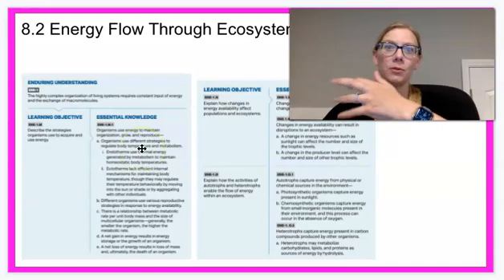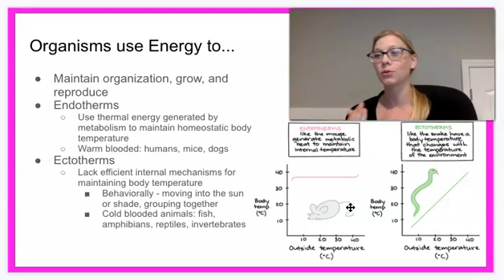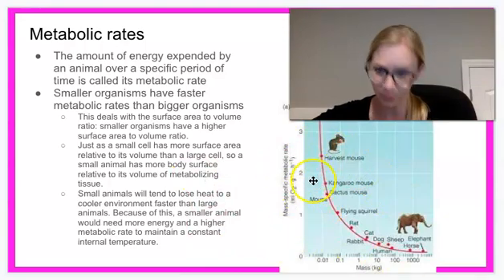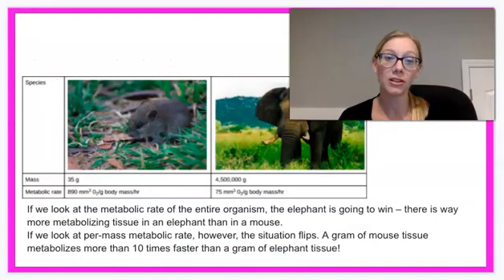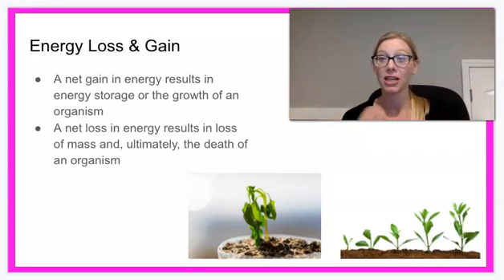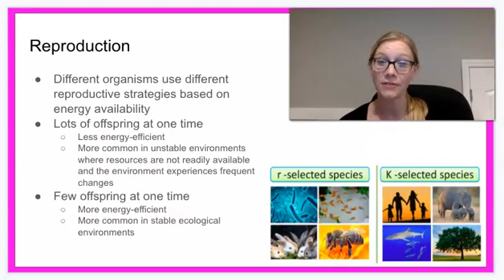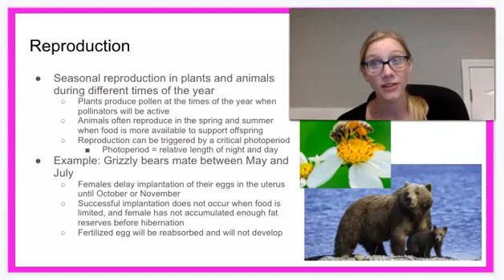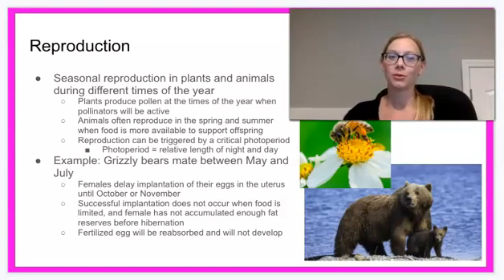8.2 Energy Flow Through Ecosystems-Part 2